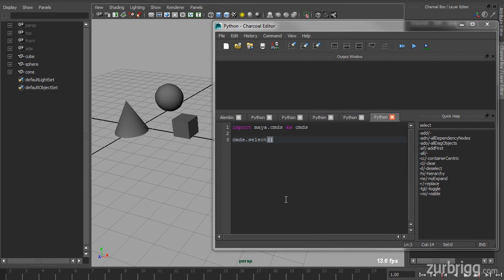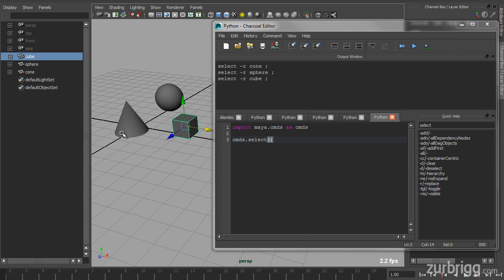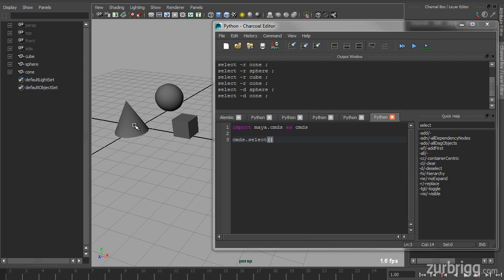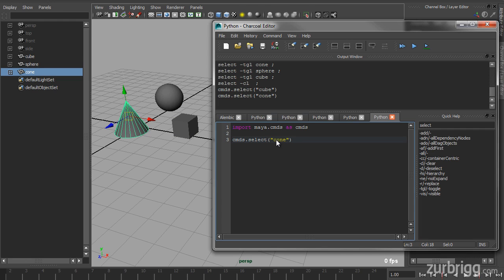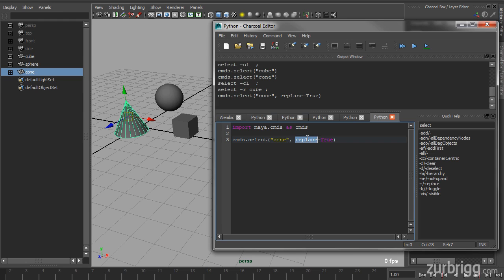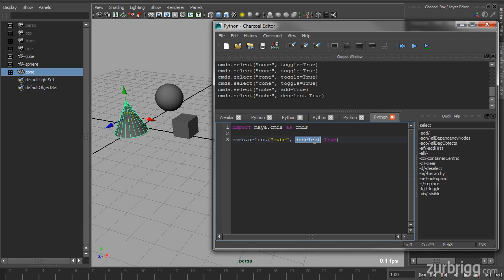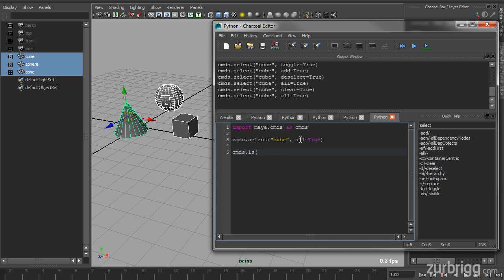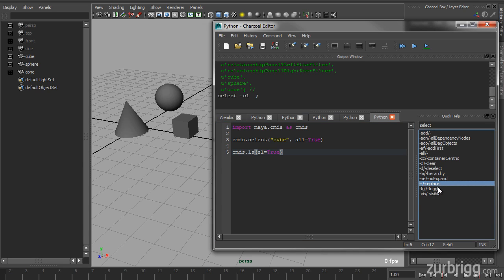basic maya commands: select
this section is for maya beginners. in this section i explained about Basic may commands select.